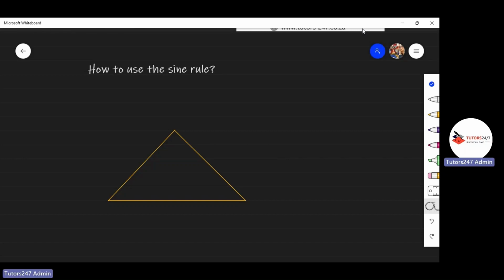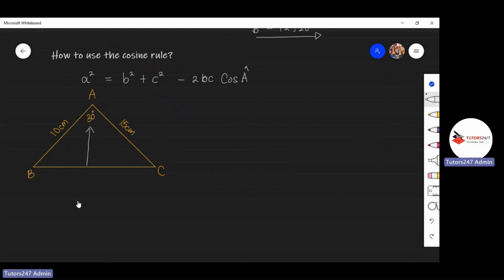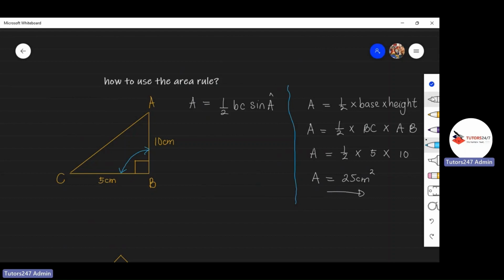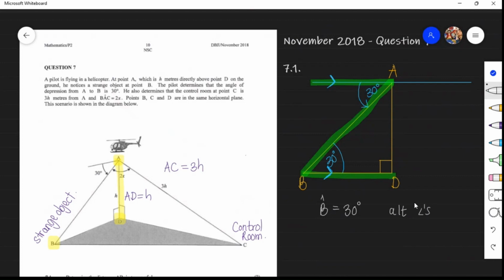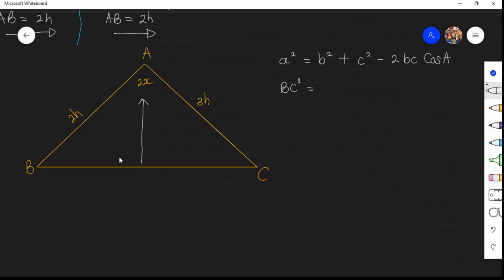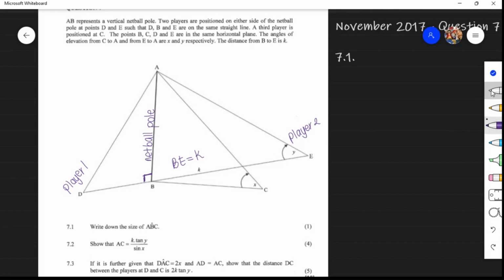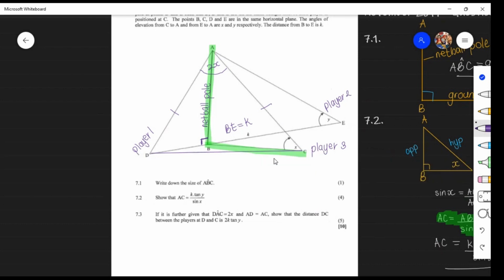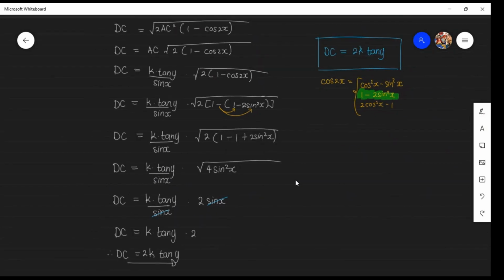Grade 12 | 2D&3D Trigonometry | Nov 2017 - 2018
Nov 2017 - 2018 Question 7 | Sine Rule | Cosine Rule | Area Rule